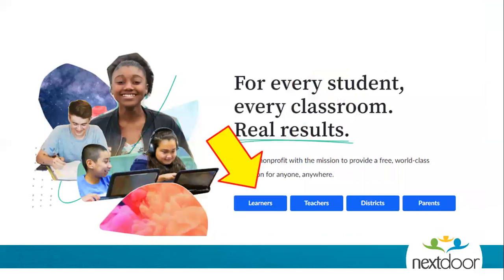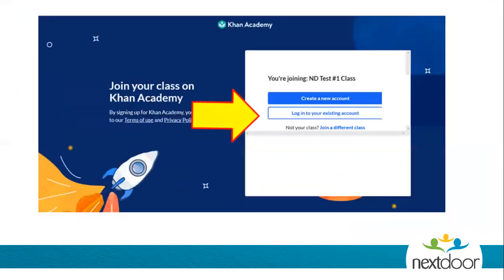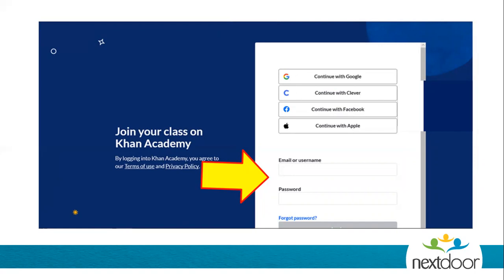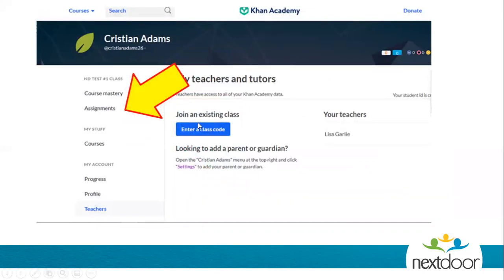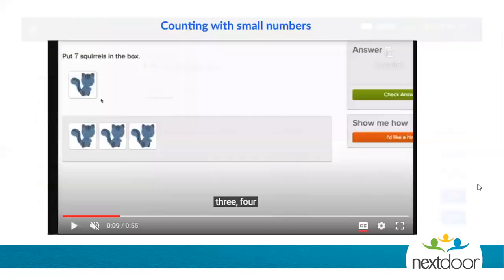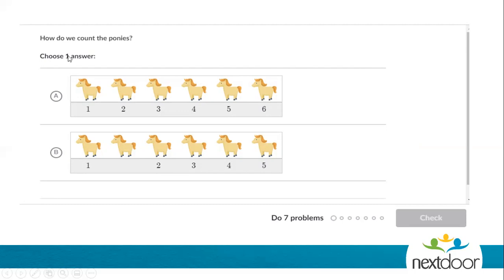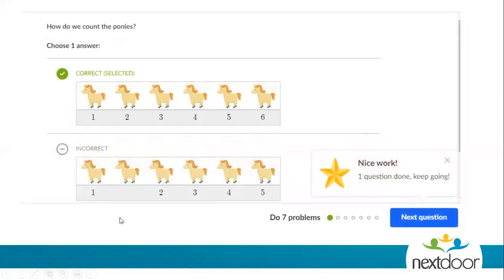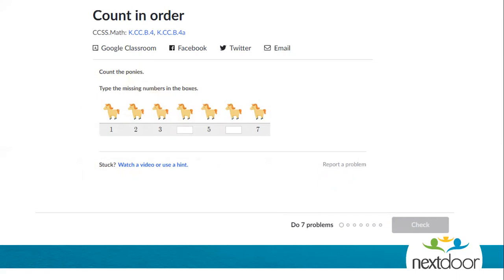Khan Academy K5 video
Next Door is providing a series of parent training videos for the 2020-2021 school year to support families in their child's education. This video offers step-by-step instructions on one of the online curriculum programs we are using for virtual and on-site learning.